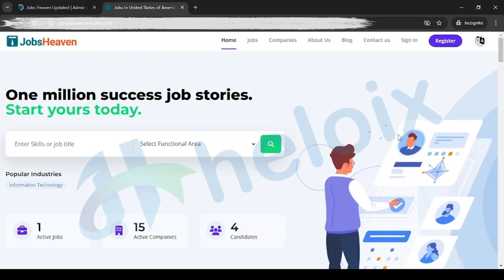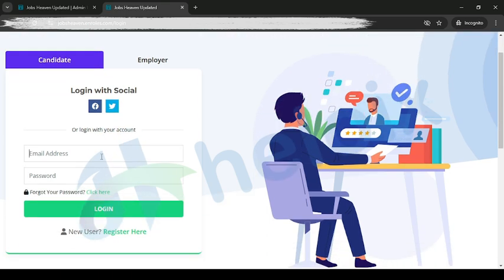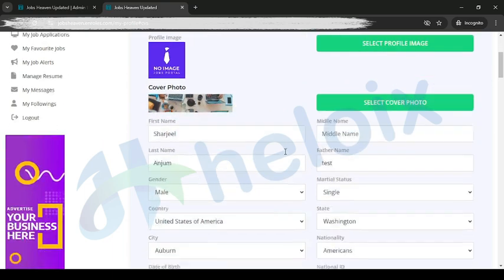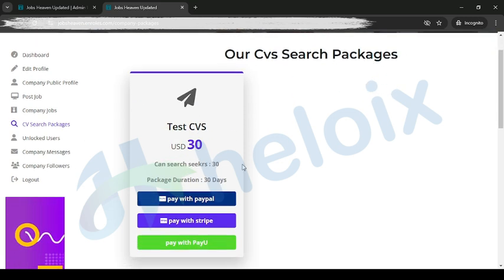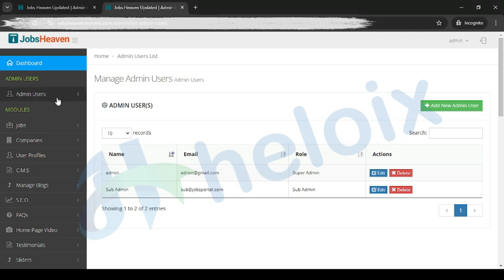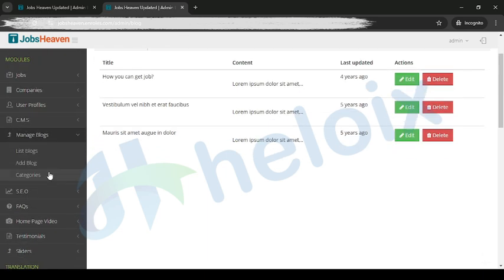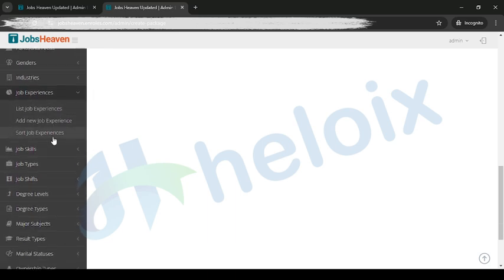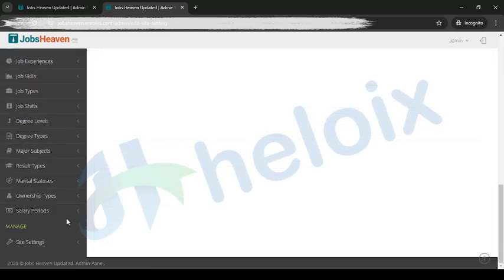Complete Job Portal (English)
This startup was started for creating an interactive job vacancy for candidates and for Employers to post jobs. This startup is to be conceived in its current form as a dynamic site-requiring constant updates both from the seekers as well as the companies. On the whole the objective of the startup is to enable jobseekers to place their resumes and companies to publish their vacancies. It enables jobseekers to post their resume, search for jobs, view personal job listings. It will provide various companies to place their vacancy profile on the site and also have an option to search candidate resumes. Apart from this there will be an admin module for the customer to make changes to the database content.

Features:
Job Seeker: This module contains details about Job Seeker, i.e. employee or un-employee details. Like employee name, email, experience.
Manage Resume: Here employee can do update, modify and delete. He can update experience and skills, portfolio andeducation details also.
Job Provider: This module having information about job provider and requirement details, which client recruiting the employees, and what based them recruiting the employees? Here client releasing the primary skills, experience, no. of vacancies, opening date and closing date.
Administrator: The administrator module having all privileges about this entire project, he can update, delete, and modify the details about job seeker, job provider, CMS, Job attributes, Admin users etc. Administrator maintain the client and job seeker database, where ever client is releasing their requirements(vacancies) with particular primary skills and experience, on that time administrator search for job seekers, who are having that primary skills and experience.
Job Search: This module having all current vacant jobs, experience and which client offering that vacancy.
JOB SEEKER:
After registration job seeker can perform following actions:

Free Registration
Created Profile
Edit profile
Create Online Resume
Add Projects
Add Experience
Add Education
Add Skills
Add Languages
Upload Multiple Resume
Apply on Jobs
Search Jobs
Job Alerts
Manage Applied Jobs
Mark Job as Favourite
View Favourite Jobs
Filter Jobs
View Companies to Following list
View Followings
Send Message to Candidates
View Messages
JOB PROVIDER / COMPANY:
Job provider’s (Companies) can perform following action:

Free Registration
Created Profile
Edit profile
Employer Packages
Post Jobs
Manage Posted Jobs
Edit or Delete Jobs
Manage Applied Candidates
Shortlist Candidates
Manage Shortlised candidates
Search Resume
Filter Resume
View Candidates Profile
Download Resumes
View Followers
View Messages from Candidates
ADMINISTRATOR:

Admin users
Manage Jobs
Manage Companies
Manage Seekers
Manage Content Pages
Manage SEO
Manage FAQ
Manage Blog
Manage Testimonials
Manage Site Languages
Manage locations
Countries
Countries Detail
States
Cities
Manage Employer Packages
Manage Seeker Packages
Manage Site Settings
Manage Job Attributes
Language Levels
Career Levels
Functional Areas
Genders
Industries
Job Experiences
Job Skills
Job Titles
Job Types
Job Shifts
Degree Levels
Degree Types
Major Subjects
Result Types
Marital Statuses
Ownership Types
Salary Periods